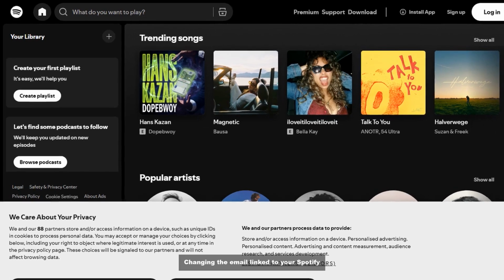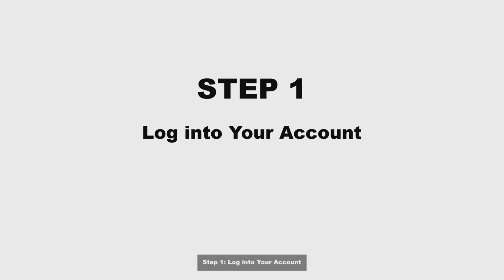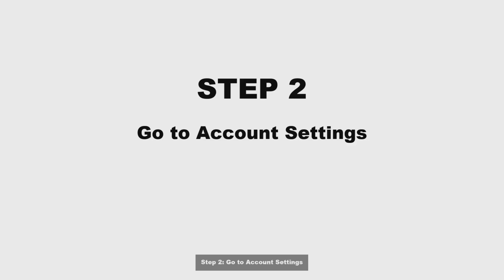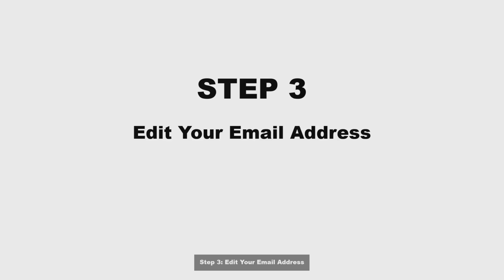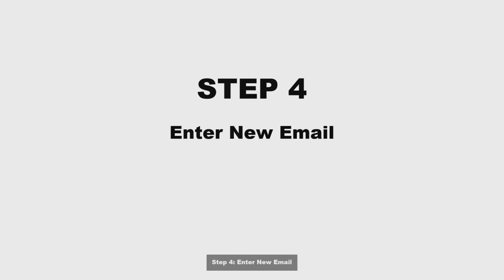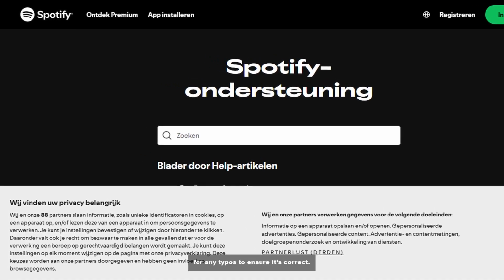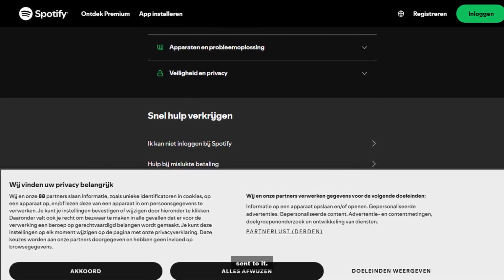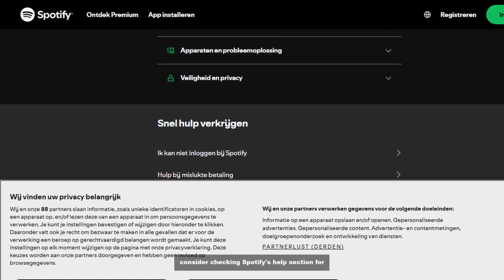How To Change The Email Linked To Your Spotify Account 2026 (QUICK FIX)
In this video, we will show you how to change the email linked to your Spotify account in 2026 with a quick fix. If you're having trouble accessing your account or want to update your email, this guide is for you.